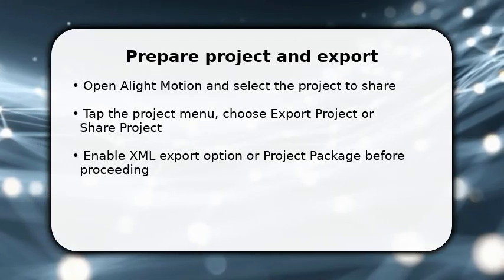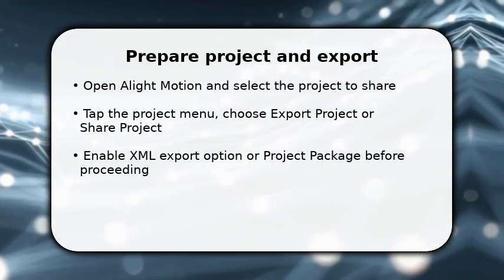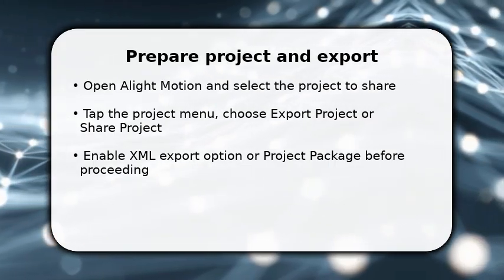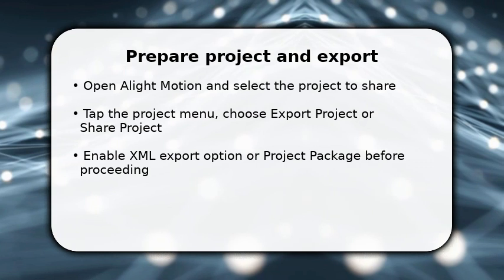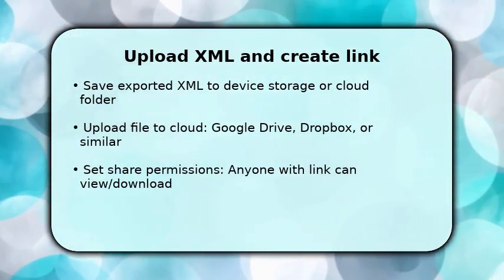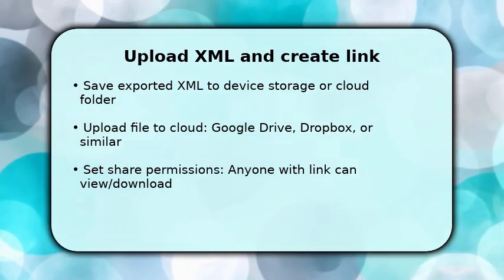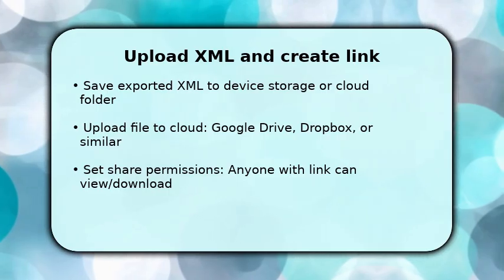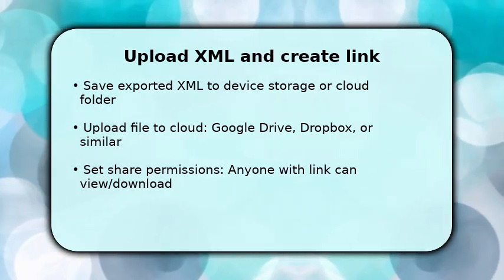How to Share Xml Link in Alight Motion (updated)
How to Share Xml Link in Alight Motion (updated) | 🔒 Surfshark VPN Deal — Stay private and secure. $1.99/mo + 3 Months Free ▸

Learn the step-bythy process of sharing an XML link within Adobe After Effects, also known as Alight Motion. This tutorial covers essential tips for seamless integration and collaboration in multimedia projects.

Adobe After Effects, Alight Motion, share XML file, XML project files, collaboration tools, media sharing within Adobe software, project management after effects, integrating external assets into animations, sharing resources in video editing, after effect xml link tutorial